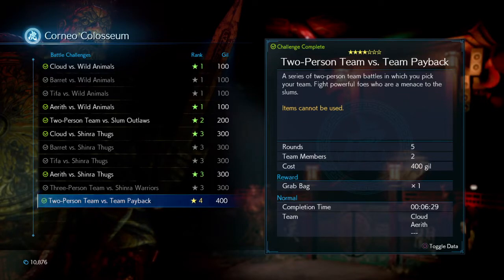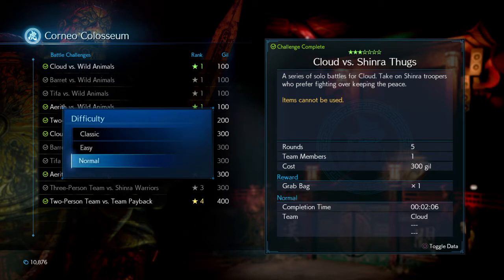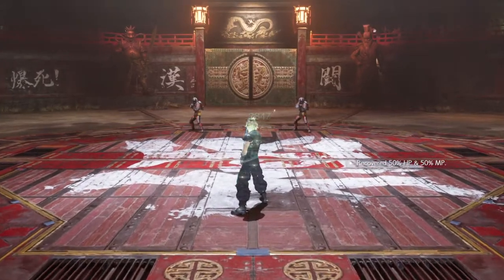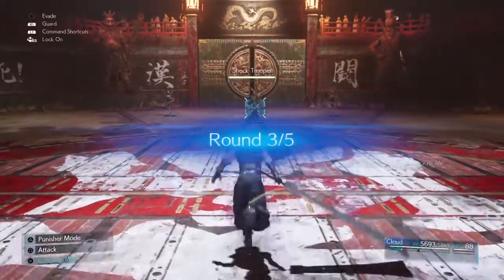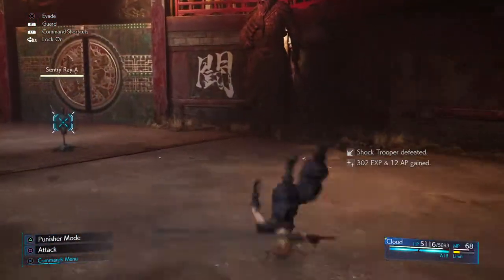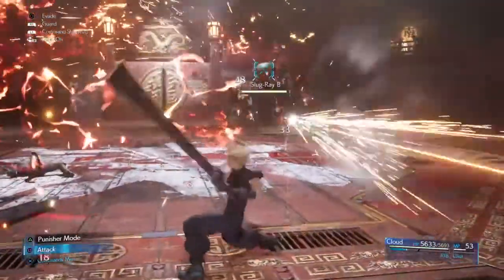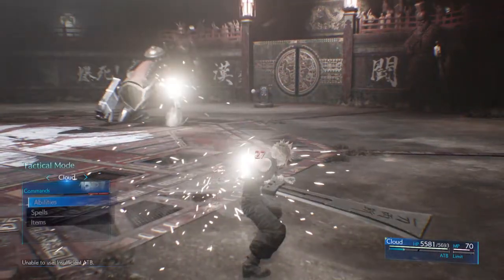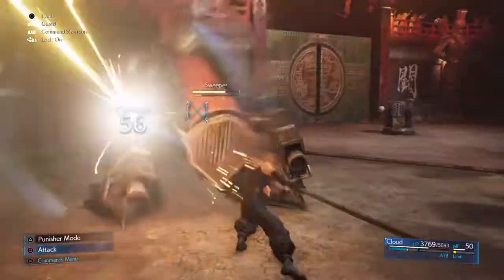FINAL FANTASY battle System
The New battle system